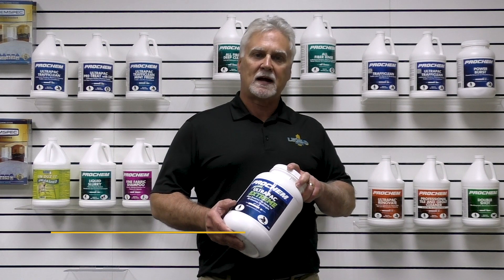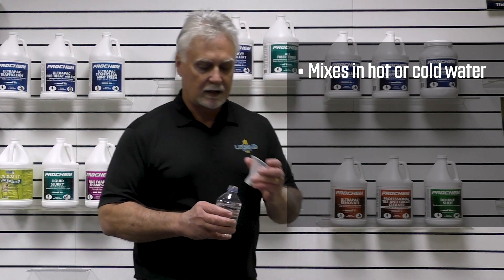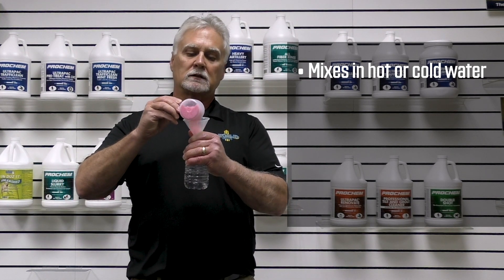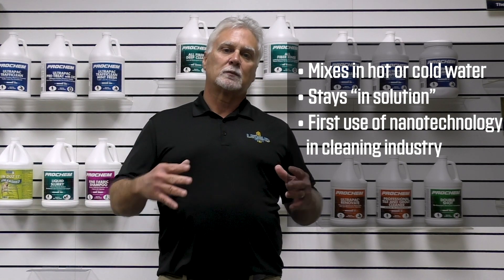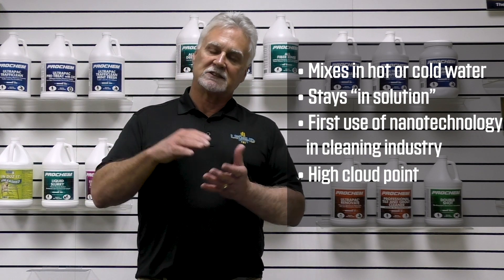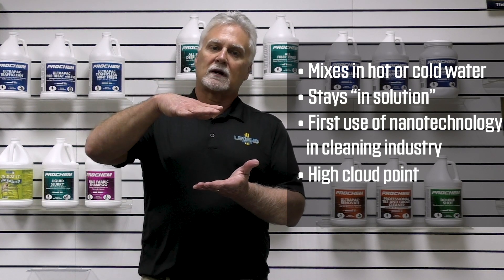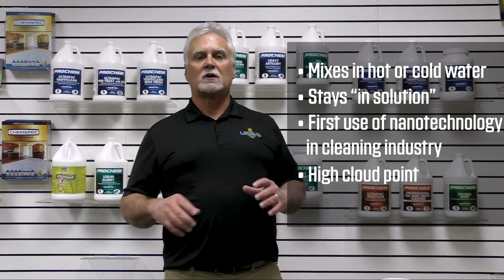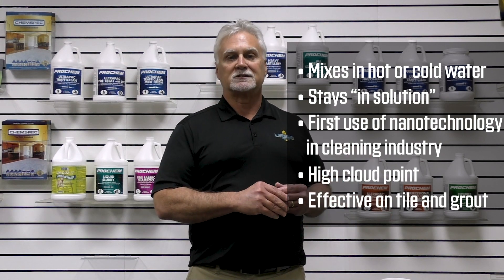Find out HOW Prochem Ultrapac Extreme works so well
Tim Baker of Legend Brands brings to life how Ultrapac Extreme Carpet Prespray proves so effective. He covers mixing, nanotechnology, cloud point, surfactants and more. Plus, Tim shares one tip for cleaning another surface you need to know about.